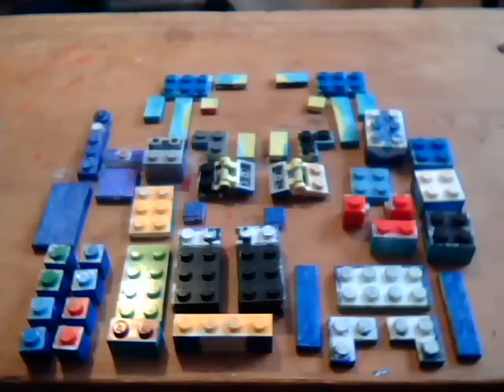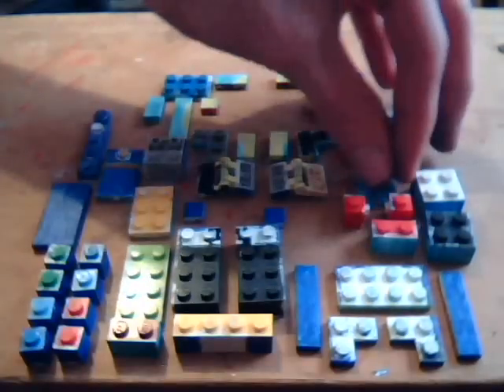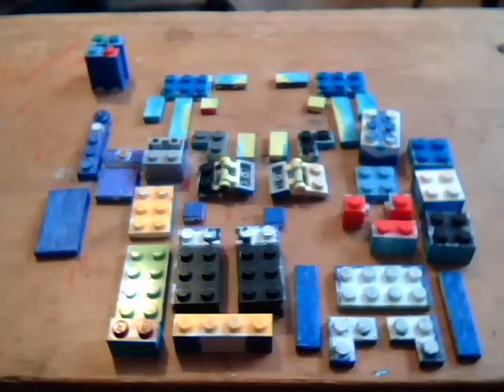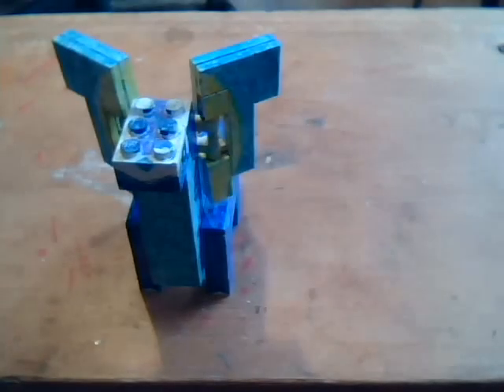How to make LEGO Pokemon: Aurorus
how to make my lego aurorus